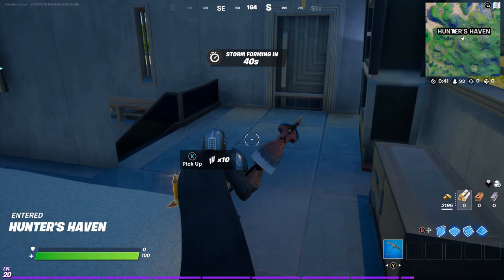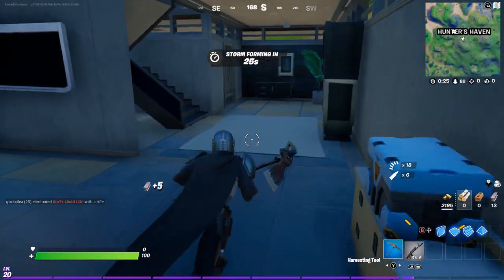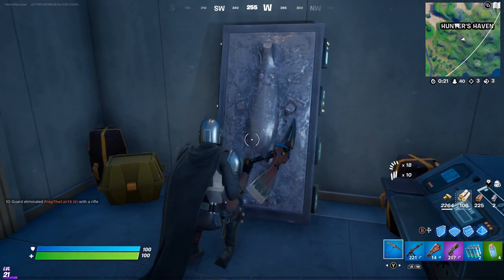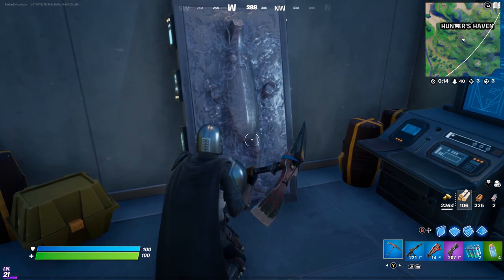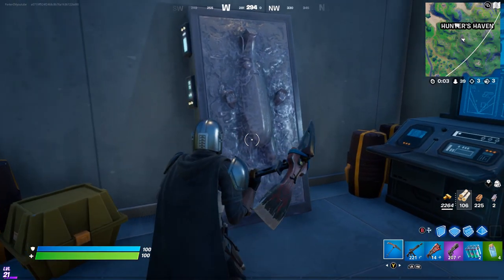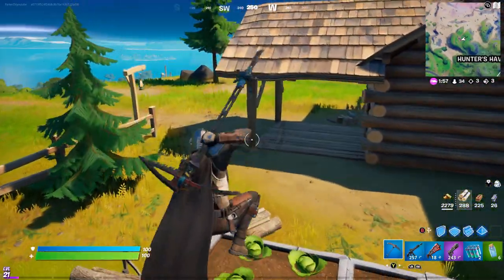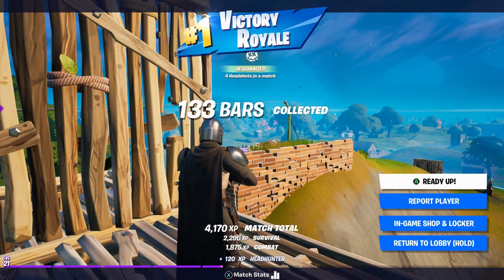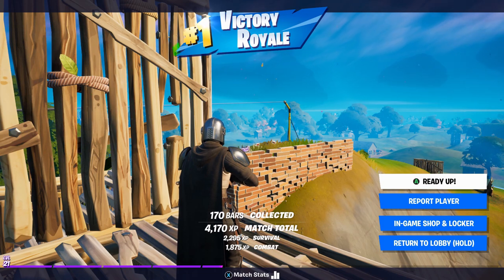*NEW* STAR WARS Skins Coming to Fortnite!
- ParkerDV

han solo skin fortnite
han solo